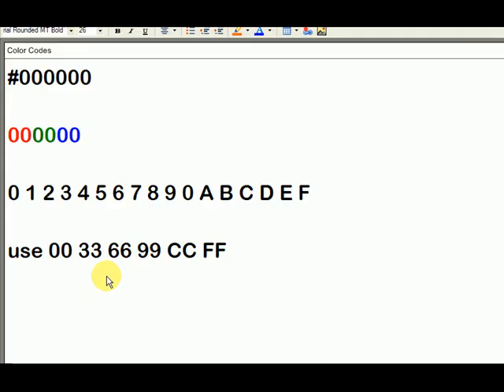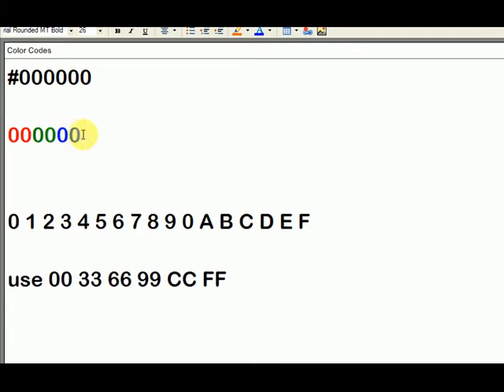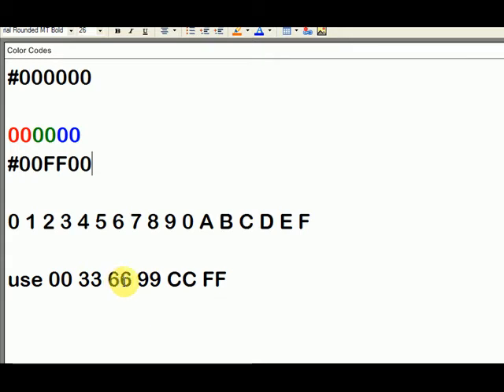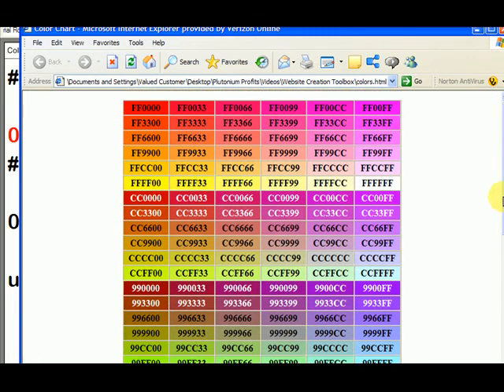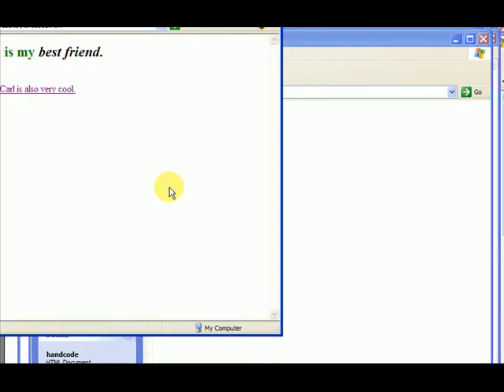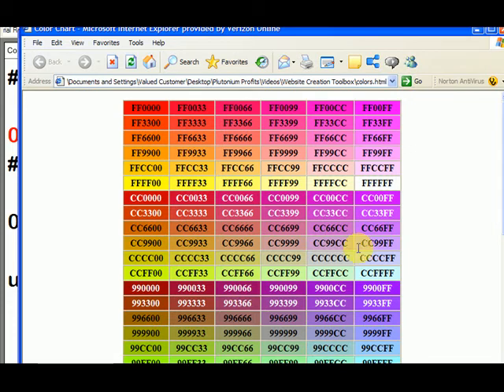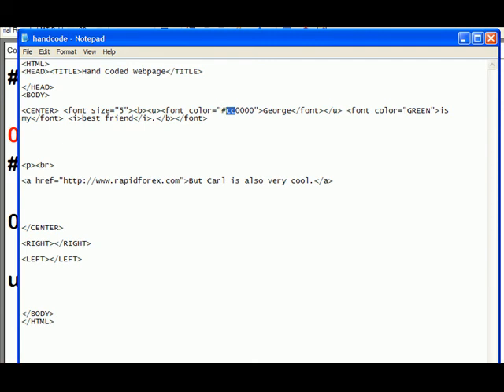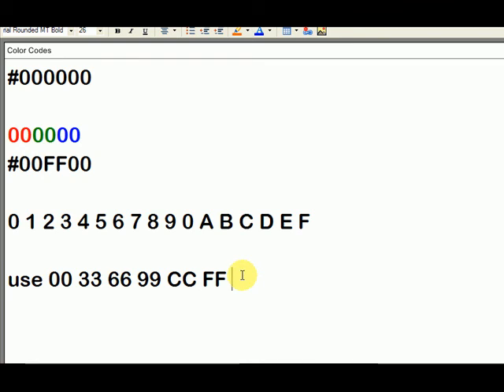Adding Color to your web pages